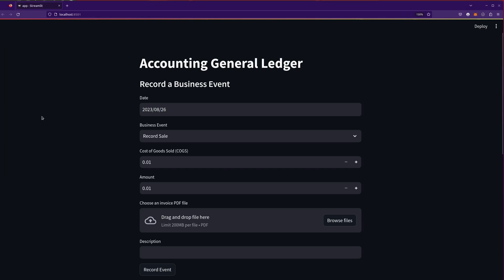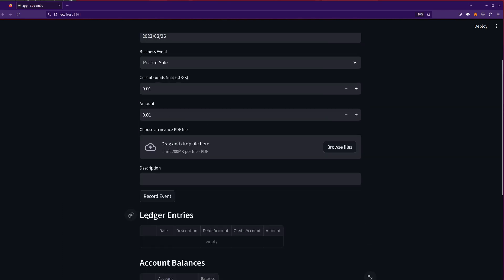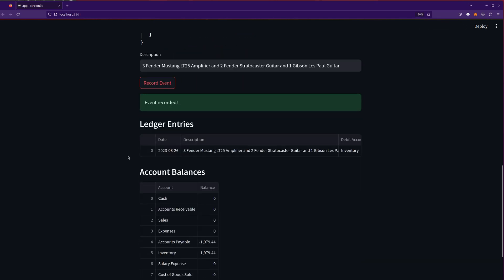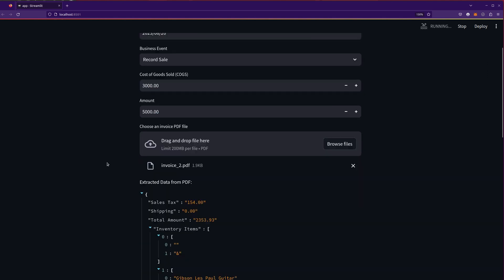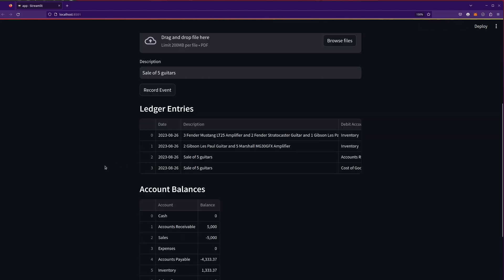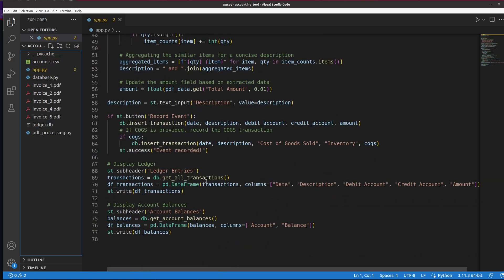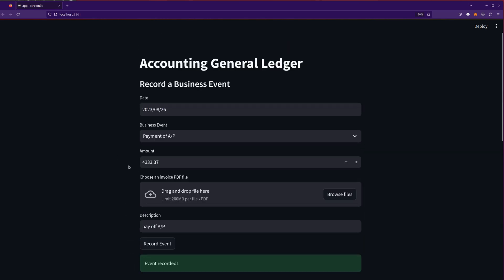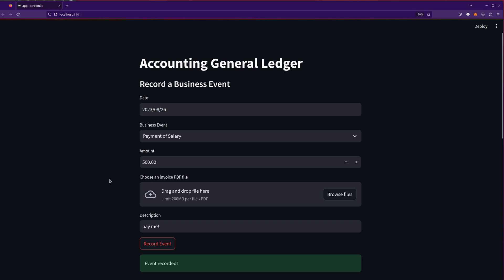[55] Building an App with ChatGPT: Import PDFs for Accounting Transactions!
Code Interpreter can create PDF files and write a full application to load the PDF files, understand the data and turn it into an accounting transaction! Here's the full chat history